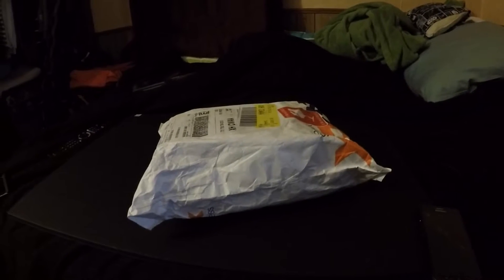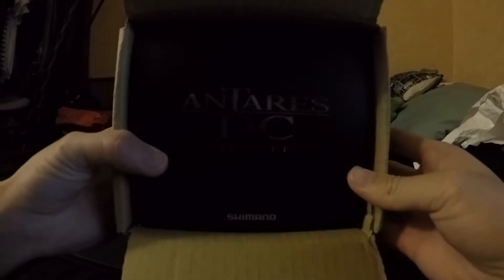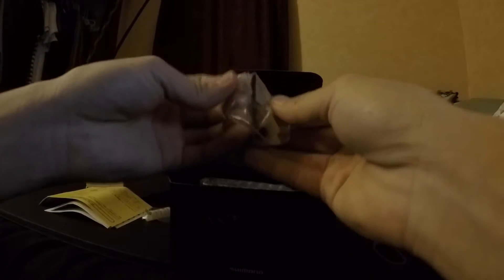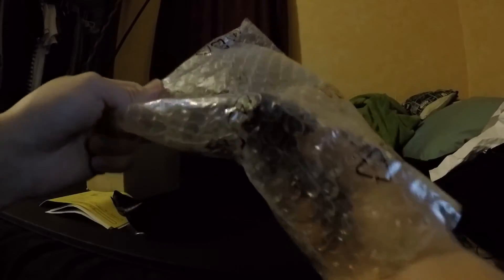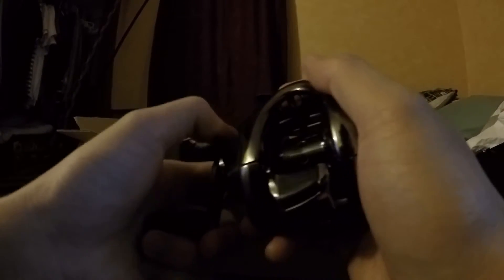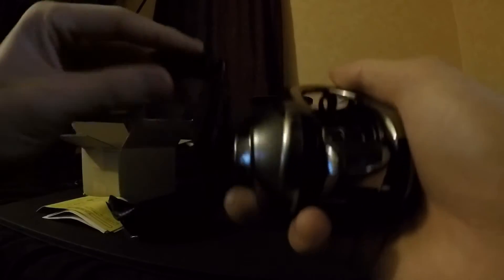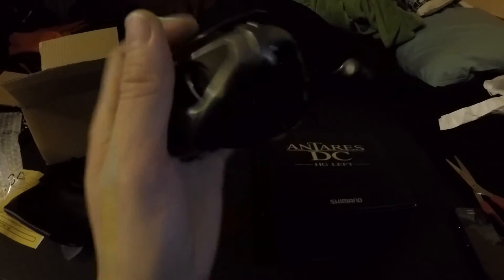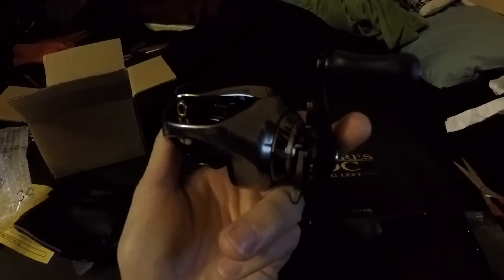JDM 2016 Shimano Anatares DC Unboxing!!!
What's up guys! Got another unboxing video for ya. Super excited to have this reel in my arsenal!!! One of the smoothest reels I've ever owned! Can't wait to spool this baby up and go slay some bass!

REEL: Shimano Antares DC HG 7.4